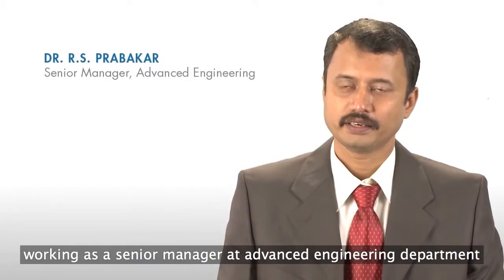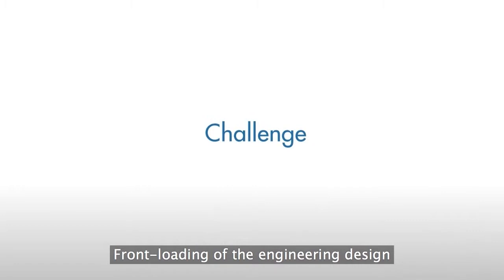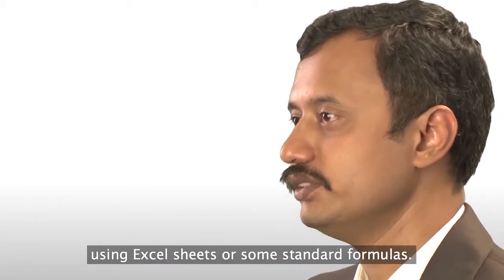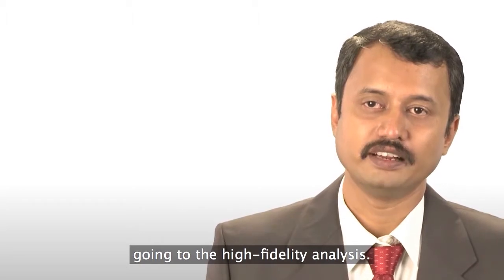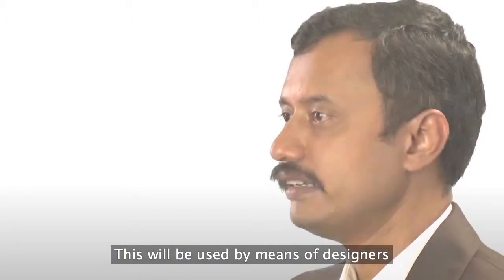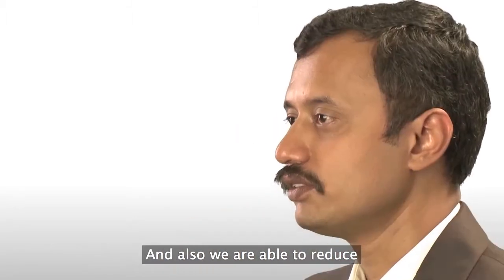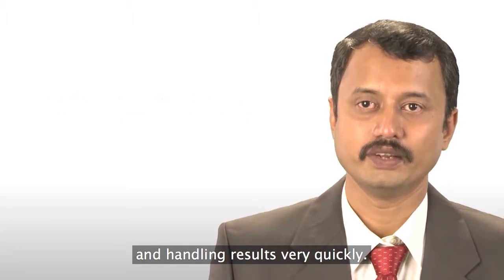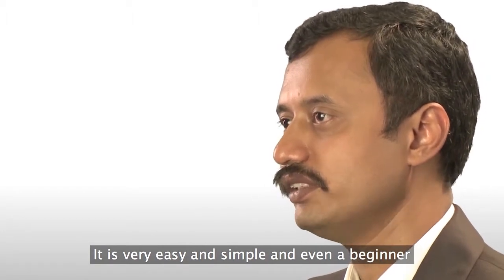Ashok Leyland Optimizes Commercial Vehicle Suspension Design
Engineers use MATLAB® to design suspension systems and quickly analyze ride and handling, reducing the number of prototypes.